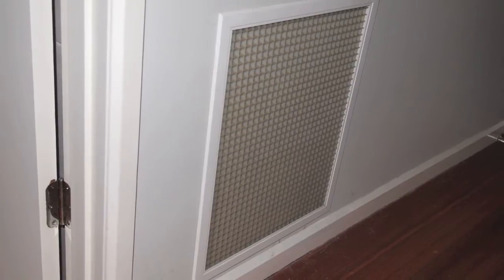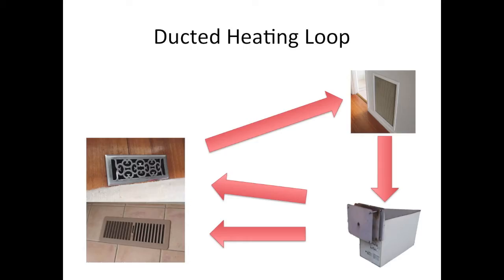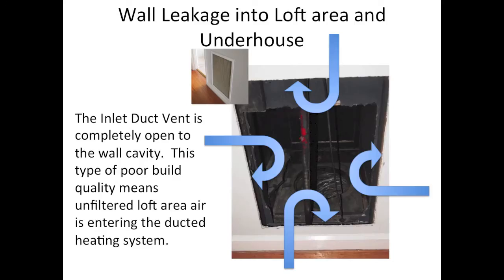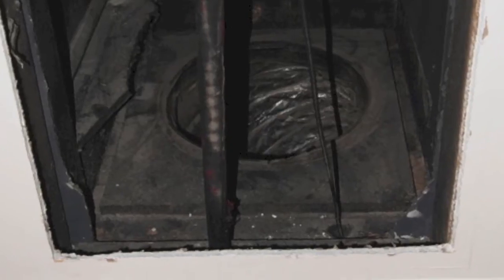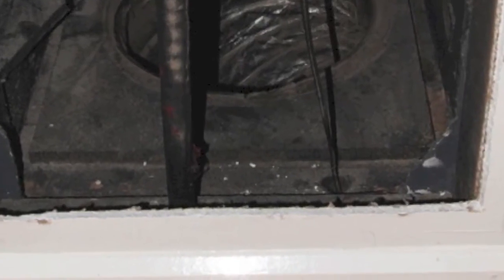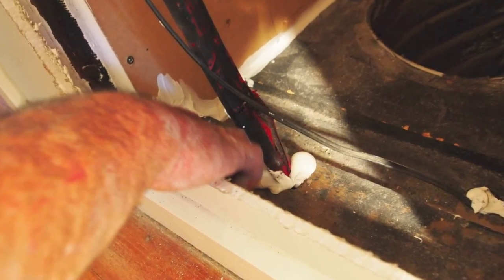How to Improve Ducted Heating Energy Efficiency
Efficiency Matrix and Air Leakage Measurement Victoria demonstrates how to Draught proof a Ducted heating system in a house to save on Heating and cooling costs limiting how many air changes are occurring per day and ensuring better quality Air in the home.